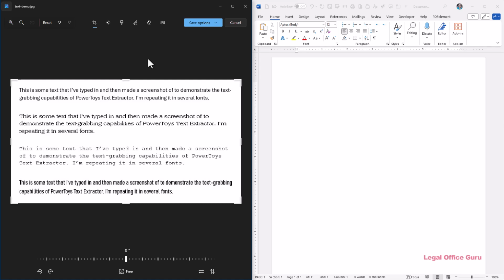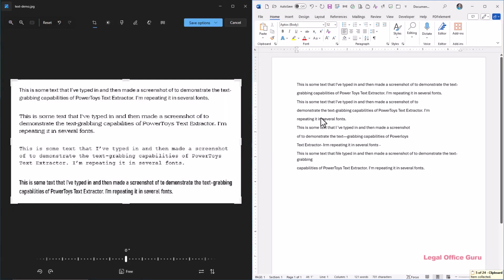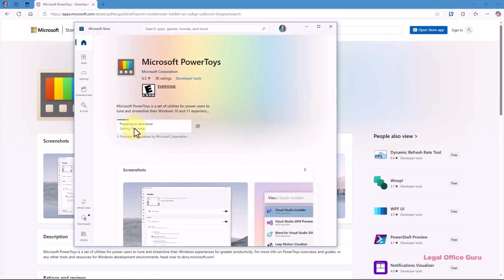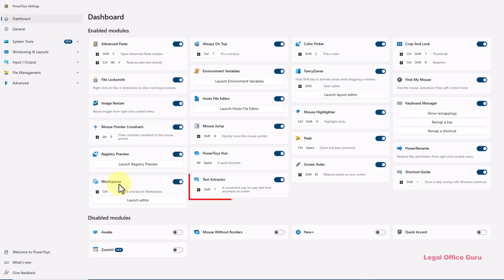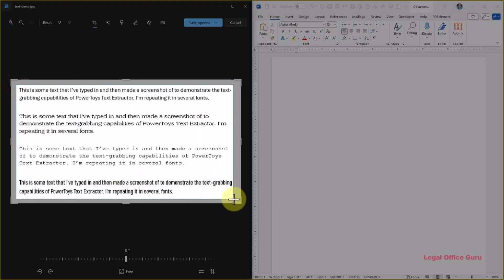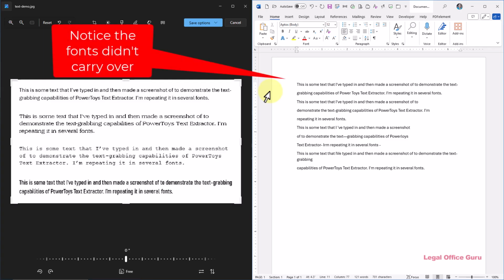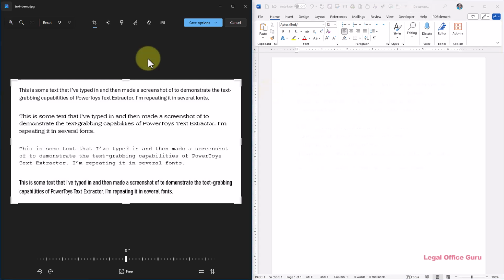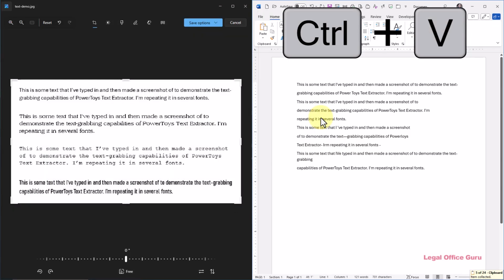Copy text from anywhere on your screen with PowerToys Text Extractor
Don't retype text when you can copy/paste it, even from images! In this video, I show you how PowerToys Text Extractor will allow you to extract editable text from anywhere on your screen, not just PDFs or other word processing documents.

0:00  Intro
0:31  Install PowerToys free
1:00  How to use Text Extractor
1:34  Warning: It's not perfect

Software version at time of recording: Microsoft Windows 10 22H2; PowerToys v. 0.88.0

Mic: Shure MV-7 or Boya lavalier mic